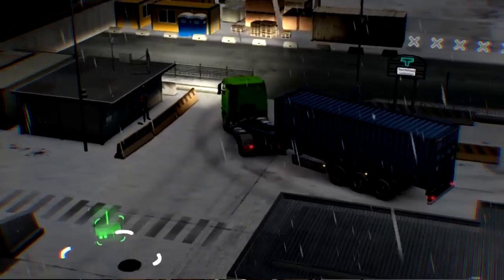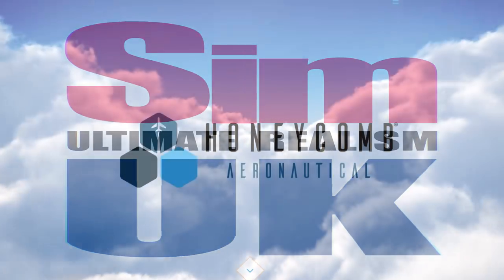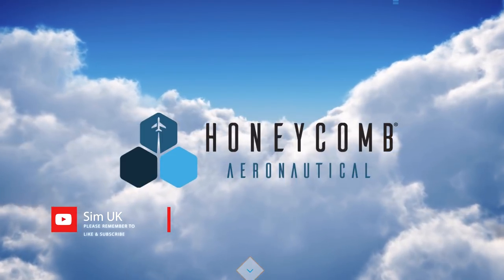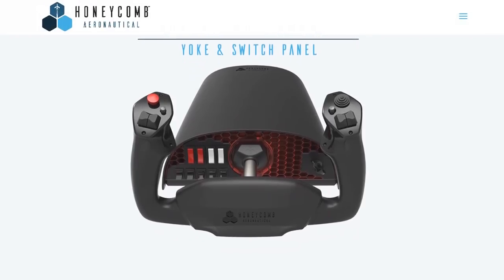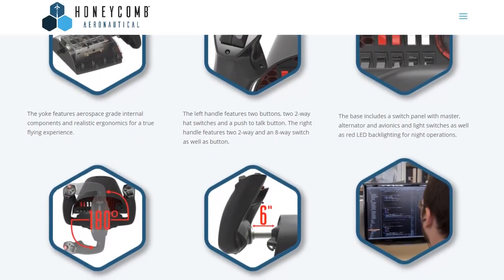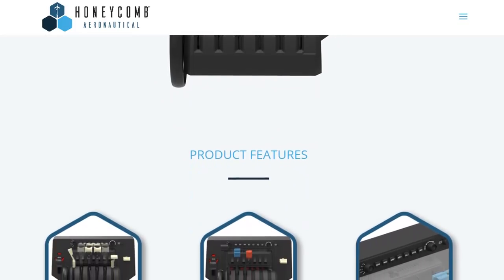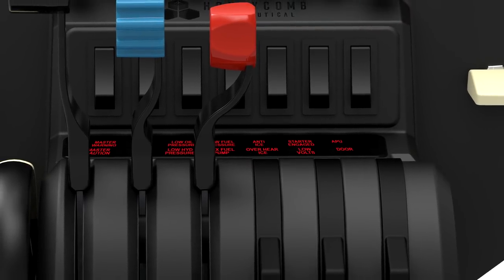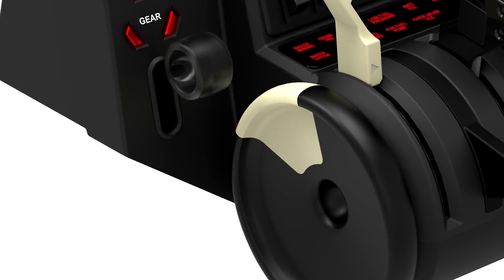2018 - NEW Flight Sim Controller | Honeycomb Aeronautical Flight Controls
Welcome to Sim UK Today's video is a preview of Honeycomb Aeronautical.

== DETAILS ==
Manufacturer: Honeycomb Aeronautical
Release Date: Q1 2018
Price: $199
More Details:

== ABOUT ==
AVIATE
The internal components of the Honeycomb products have been developed and tested in FAA approved simulators over the last 25 years. By using existing professional grade internal mechanical components, we ensure, not only that the products will last for a very long time, but also that the weight and feel of the products mimic that of a real aircraft.

NAVIGATE
All Honeycomb products have been test extensively with both FlightSim X™, X-plane 11™ and Prepar3D™ to ensure full compatibility as well as an easy setup and assignment of buttons and calibration. Our products include drivers for both MAC and PC enabling you to connect our products to your preferred computer system through a USB cable.

SIMULATE
All our products are designed to be part of a modular eco system. You can use them separately or together but they have all been designed to connect with each other, so that it is possible to create your own complete cockpit solution without the need to fabricate an expensive and complex cockpit shell. All our products are also compatible with all Saitek® Pro Flight™ products and attach to those seamlessly.

The Honeycomb Alpha Flight Controls is the most advanced flight simulation system available to simmers, flight students and pilots for setup at home and featuring a complete backlit switch panel and ignition switch. It was designed and developed in California by pilots and aerospace engineers to ensure the most realistic flight experience.

The Honeycomb Bravo Throttle Quadrant is an all-in-one cockpit system featuring a configurable throttle setup, from single-engine general aviation to four-engine commercial aircrafts. It features multiple cockpit components including autopilot, annunciator panel, gear & flaps lever as well as a trim wheel.